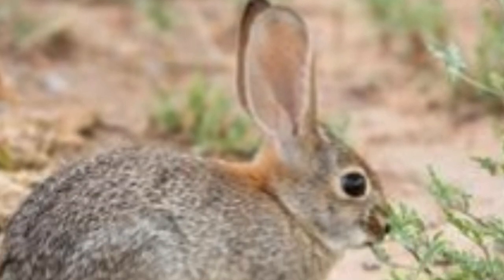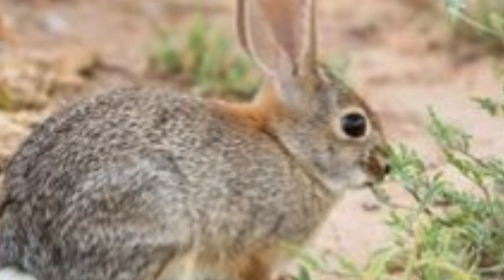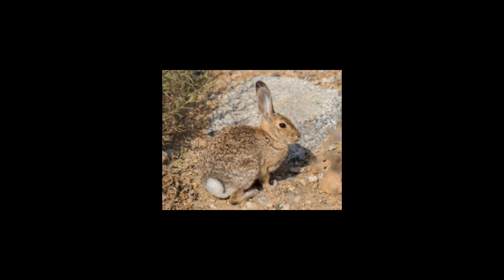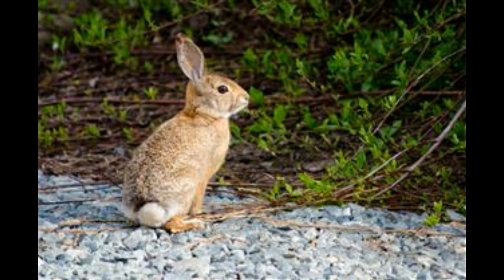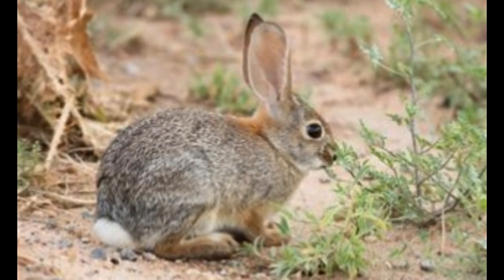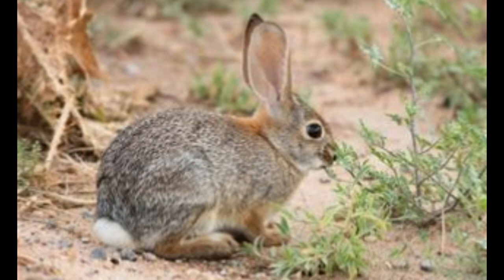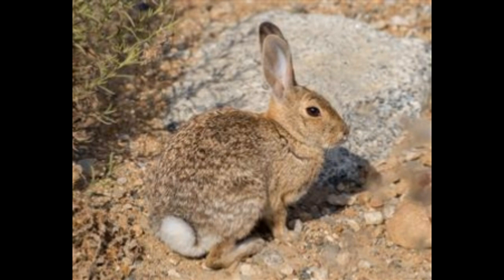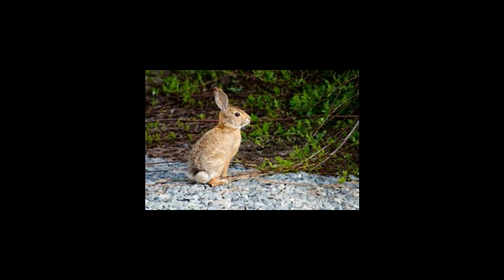Desert Cottontail Rabbit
rabbit
rabbit hole
white rabbit
a rabbit drawing
rabbit drawing
drawing rabbit
rabbit year
rabbitholebd
framed roger rabbit
who framed roger rabbit
rabbit cartoon
cartoon rabbit
rabbitmq
down the rabbit hole
rabbit hutch
rabbit movie
year of the rabbit 2023
rabbit invasion
rabbit cage